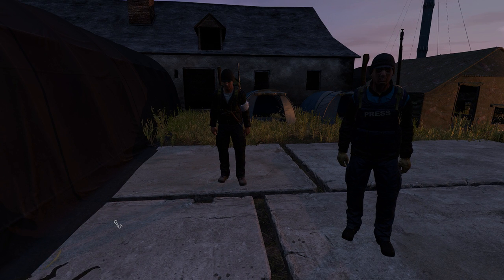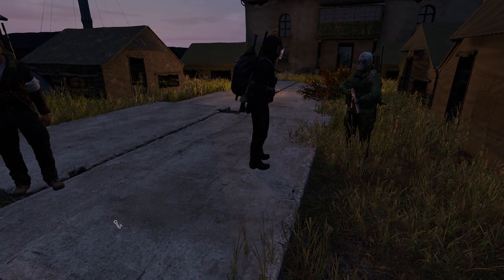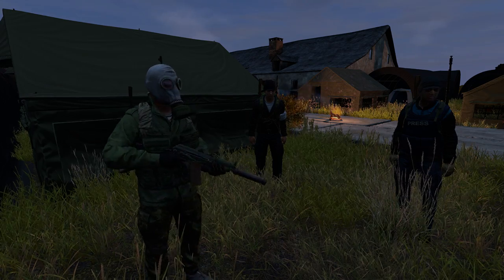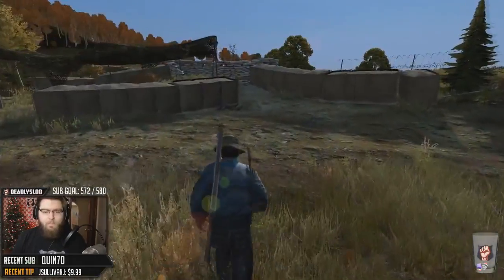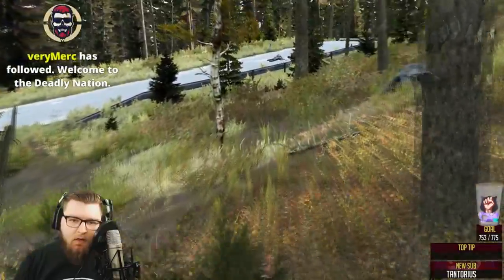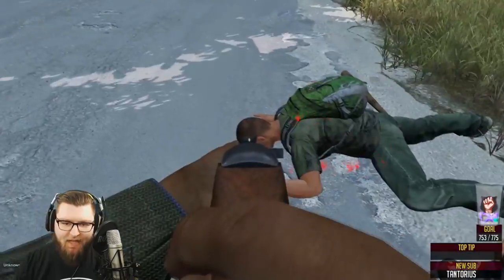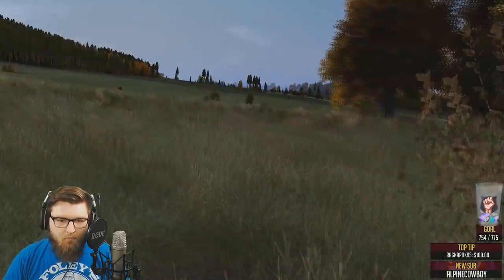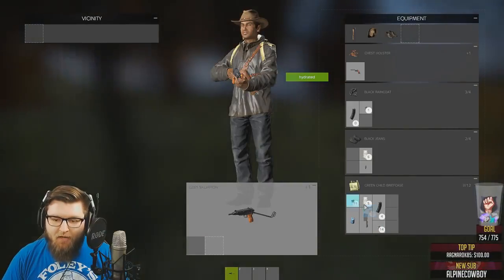Where to find players in DayZ .62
One of the most asked question is where to find players in DayZ. This video should help you if you're struggling.